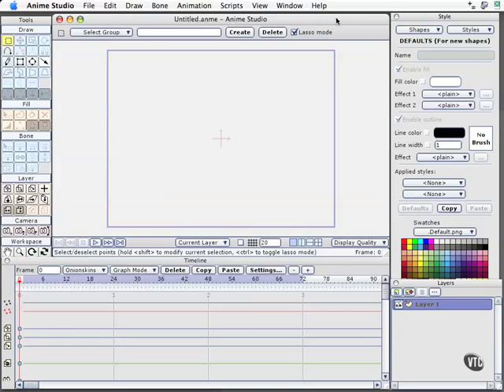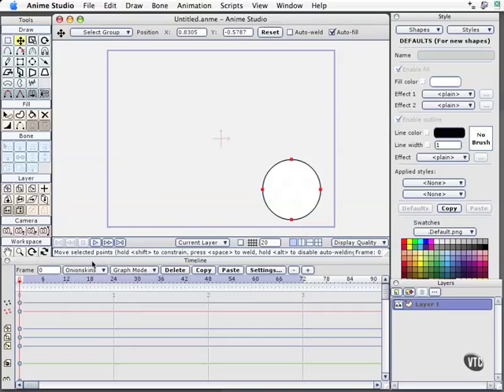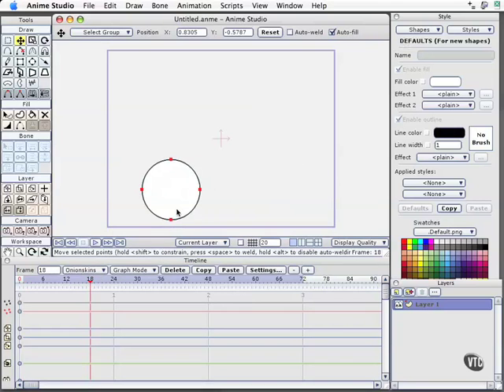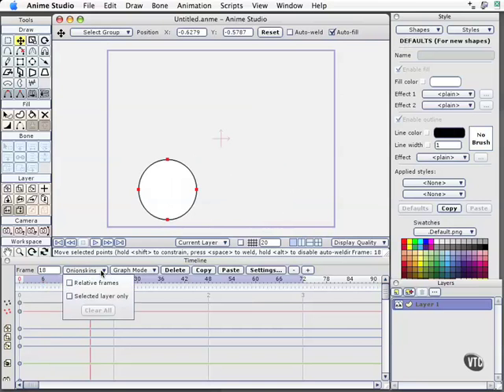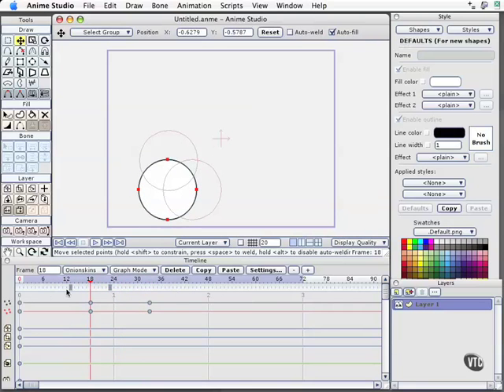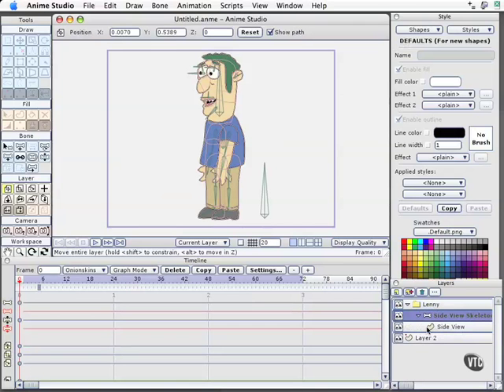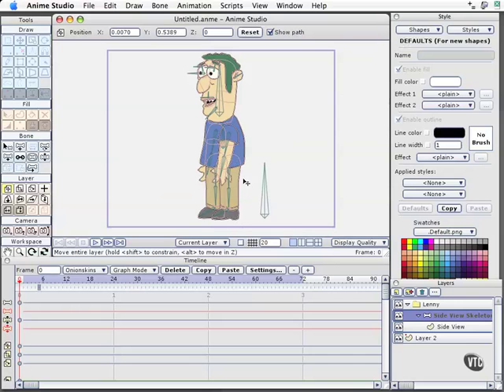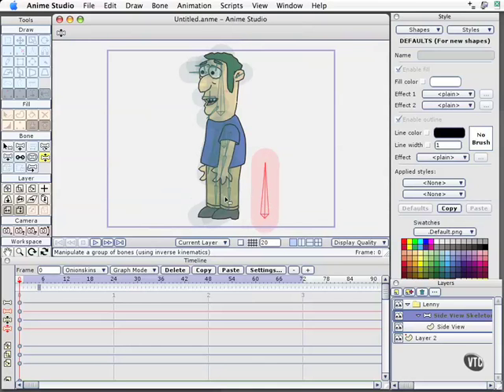07 04. Basic Motion pt. 1-Anime Studio Pro Tutorial